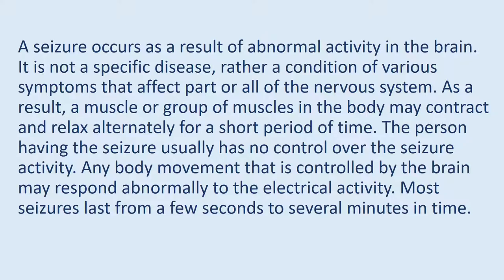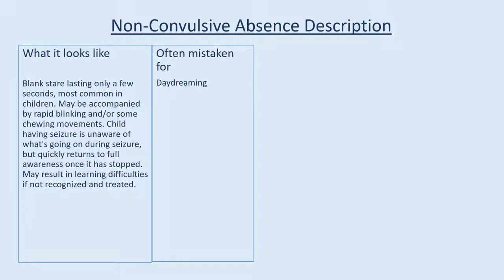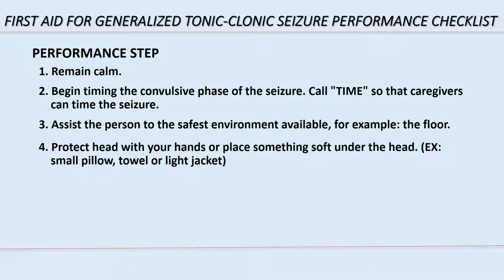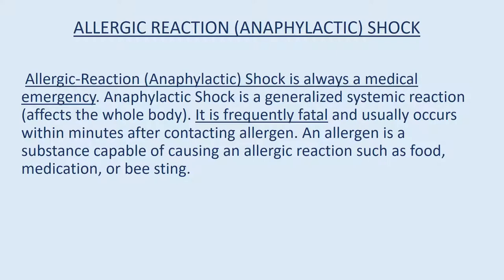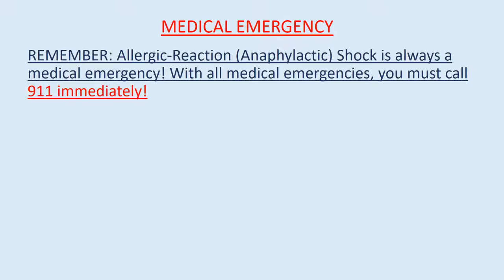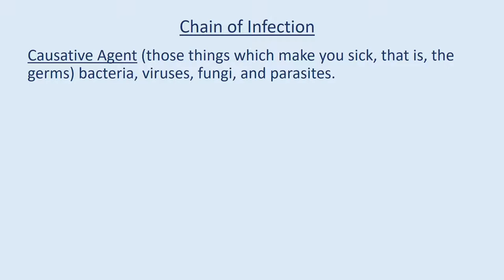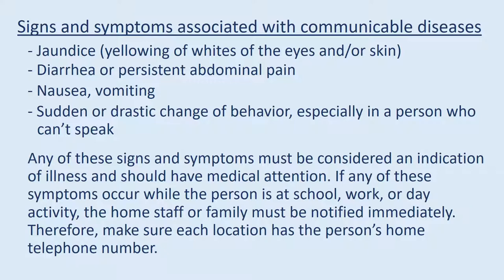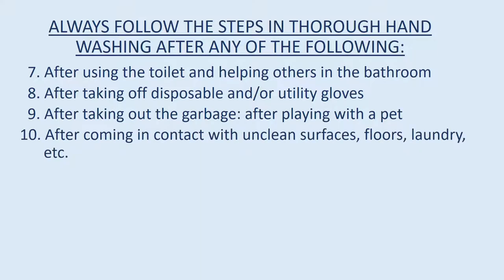Medical Training Module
SEIZURES
FIRST AID FOR GENERALIZED TONIC-CLONIC SEIZURES PERFORMANCE CHECKLIST
ALLERGIC REACTION (ANAPHYLACTIC) SHOCK
INFECTION CONTROL
CHAIN OF INFECTION
SIGNS AND SYMPTOMS ASSOCIATED WITH COMMUNICABLE DISEASES
 THE STEPS IN THOROUGH HAND WASHING